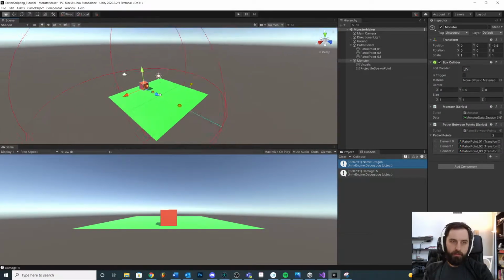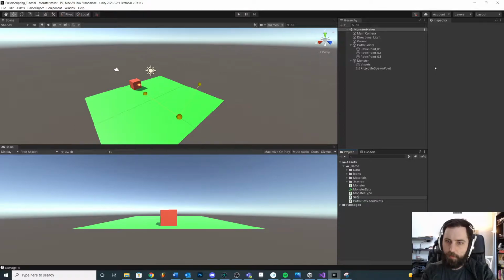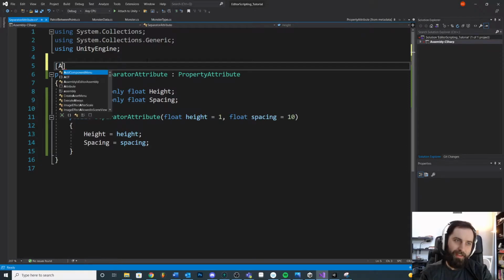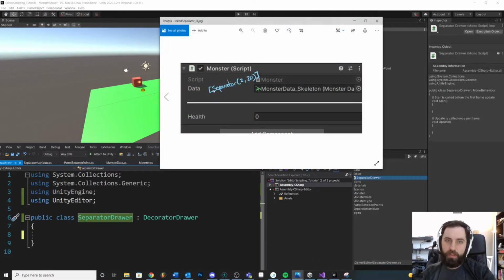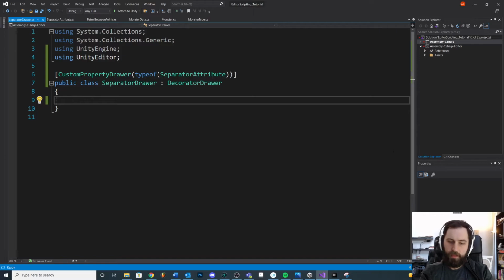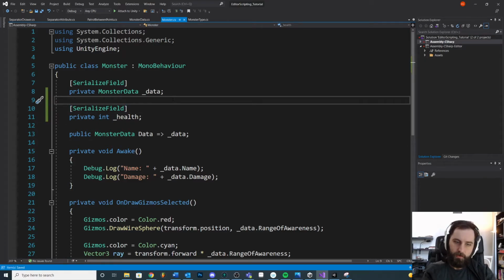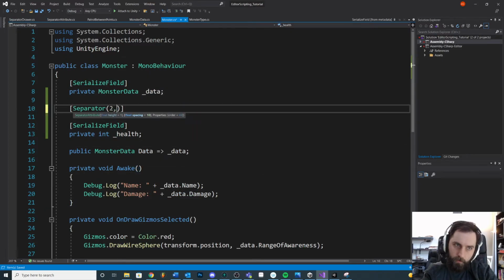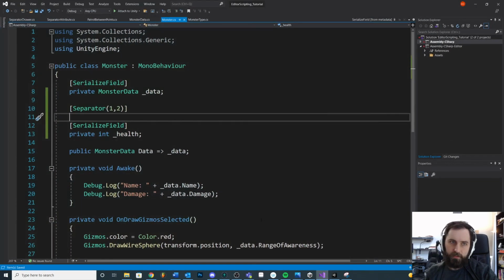Custom Attributes - 08 - Unity Editor Scripting